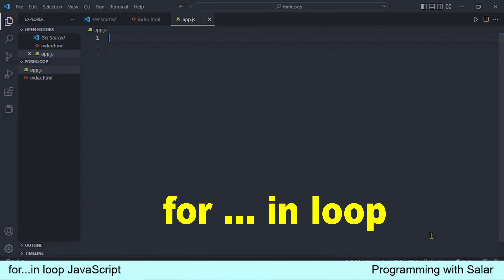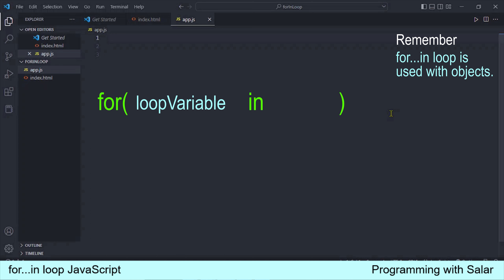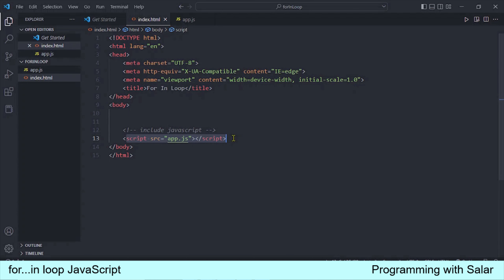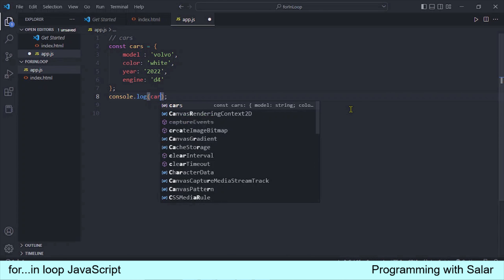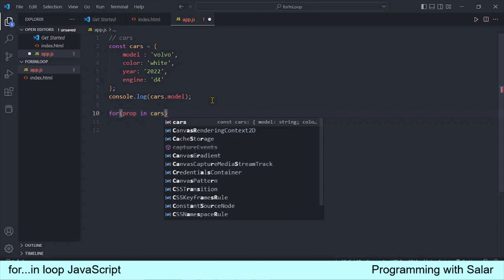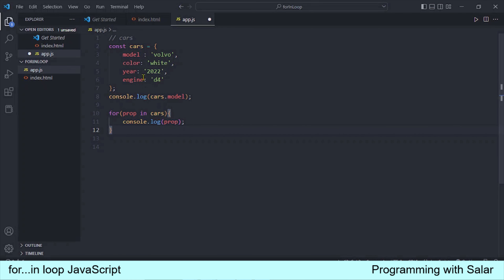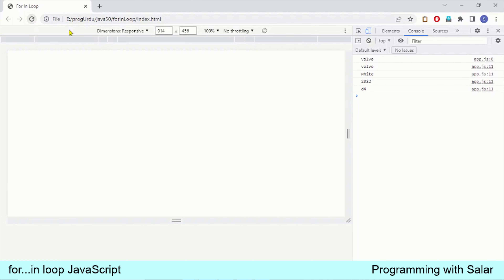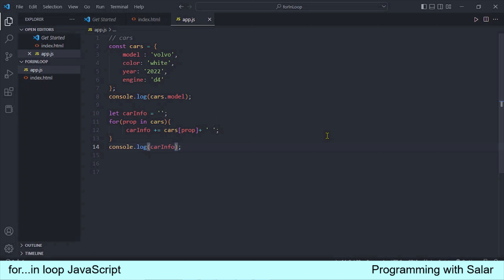for...in loop in JavaScript | programming tutorials اردو / हिंदी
💢💢 What is for...in in JavaScript💢💢

💢 In JavaScript there is 5 different versions of for-loop.
* for loop
* foreach loop
* for...in loop
* for...of loop
*for await...loop
In this tutorial you are going learn in detail the use of for...in in JavaScript.

The language of this channel is Hindi and Urdu (اردو / हिंदी). You will learn programming in Hindi and in Urdu.

✅ About me:
I'm Salar Asker, a programming lecturer working fulltime in Sweden.